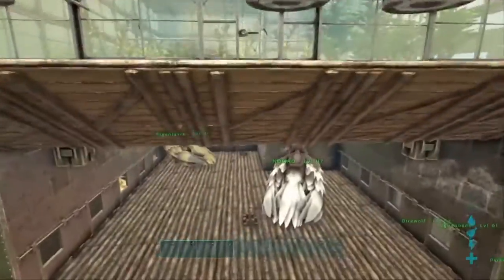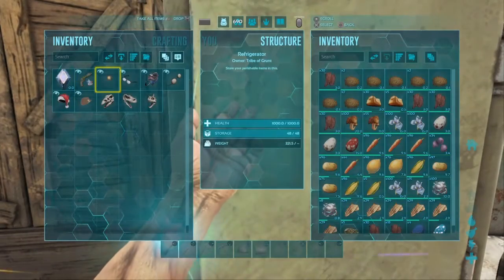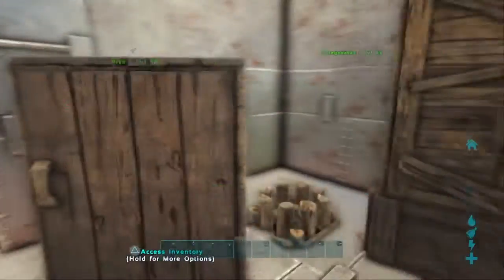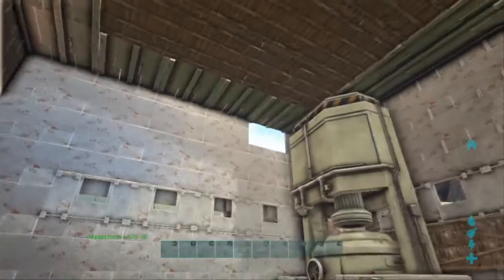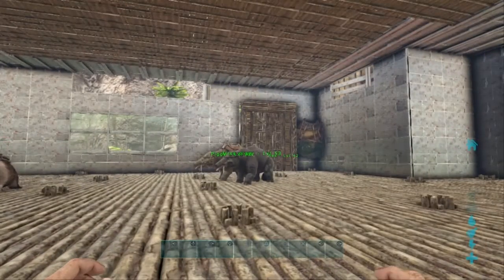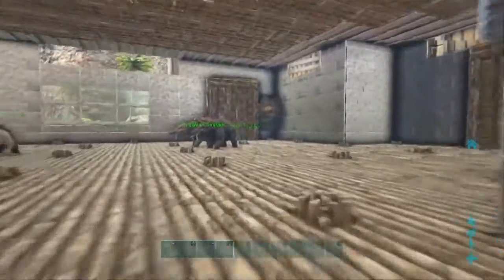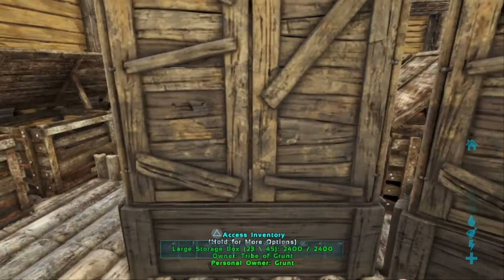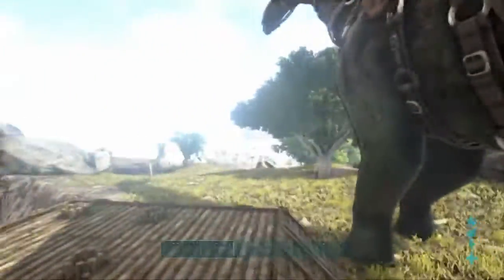TheSpyPatriot tour first base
TheSpyPatriot tour first base, the starter base ark survival the island.